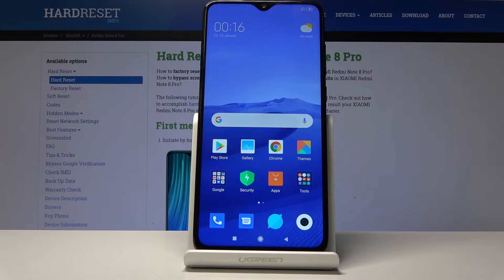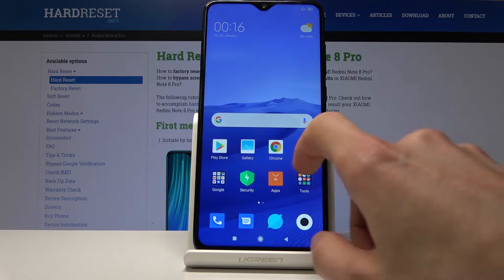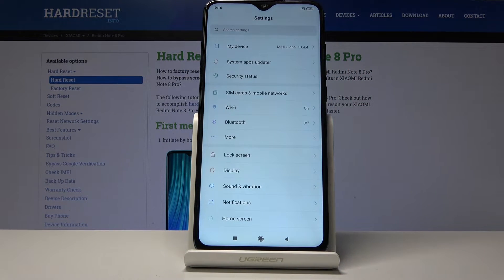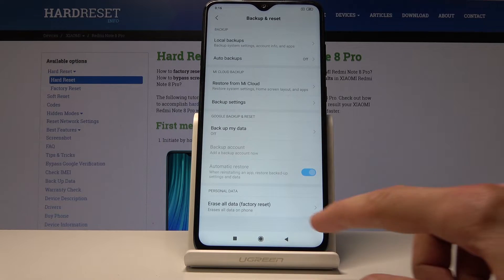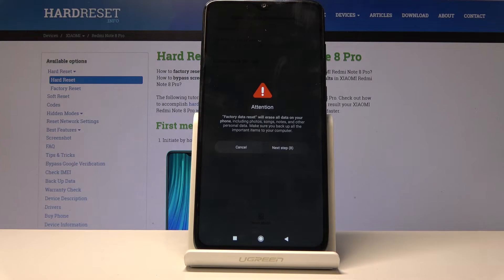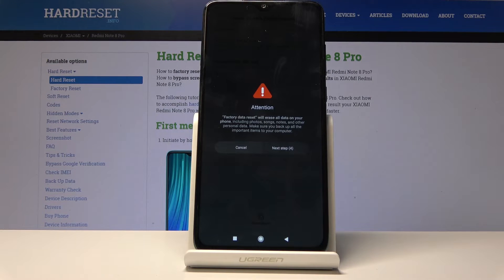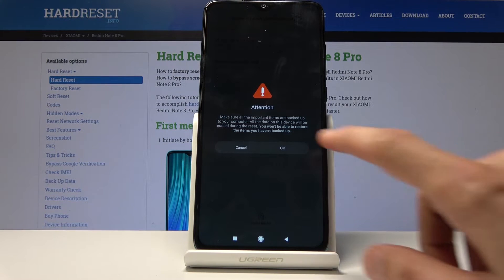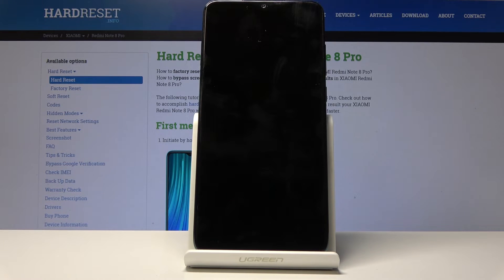Factory Reset XIAOMI Redmi Note 8 Pro - Delete All Content & Settings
Read more info about XIAOMI Redmi Note 8 Pro:
In the attached video instruction, we teach you how to successfully accomplish factory reset in XIAOMI Redmi Note 8 Pro. If you wish to erase the whole storage of your Xiaomi device, then follow the presented instruction to learn how to smoothly use settings menu in order to format XIAOMI Redmi Note 8 Pro. Follow the above instructions and erase everything. Remember that this operation will delete personal data and customized settings and the changes will be irreparable.